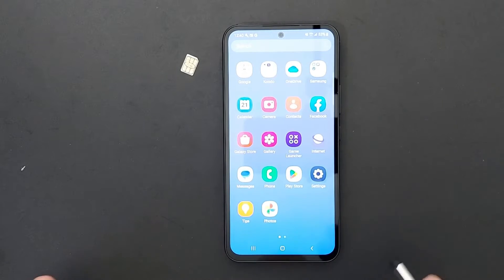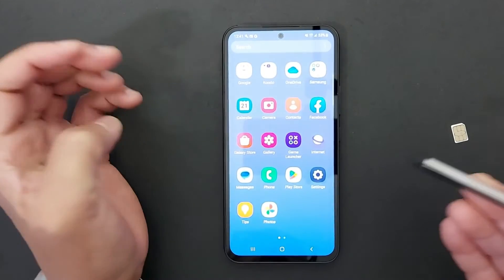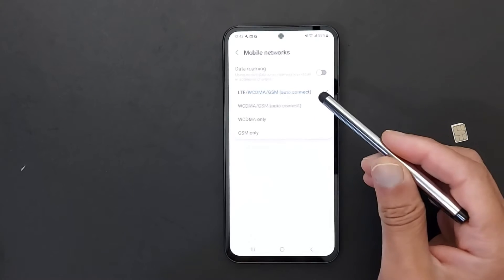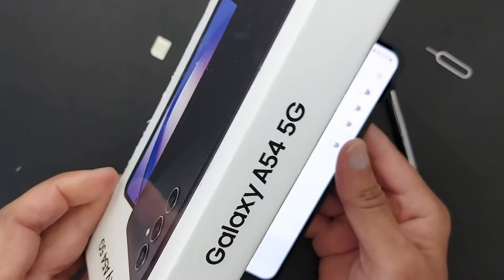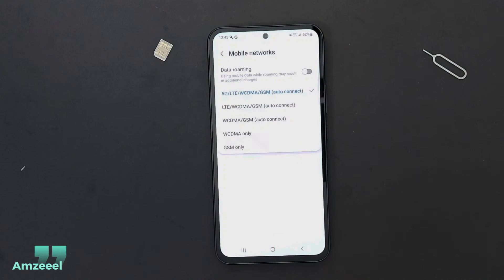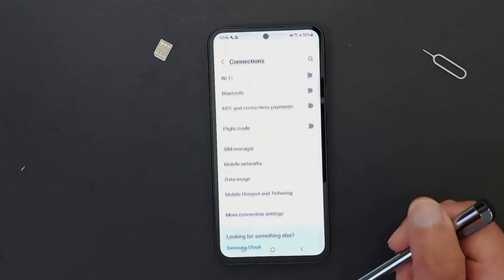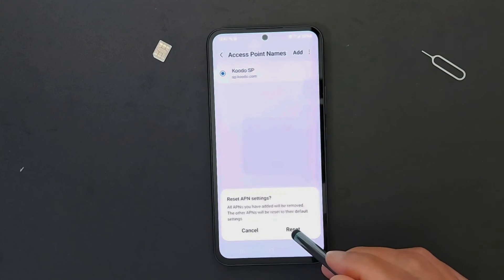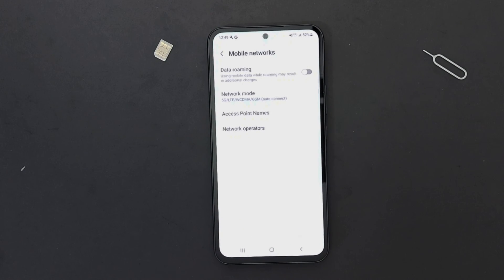Mobile Network Problem Solved 100% Working Method For All Mobile Sim | Network Problem Solution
In this video, I am going to show you how to setup 5G network connection problem in Android phone. 5G is the 5th generation mobile network. It is a new global wireless standard after 1G, 2G, 3G, and 4G networks. It delivers higher multi-Gbps peak data speeds, ultra low latency, more reliability, massive network capacity, increased availability, and higher performance and improved efficiency.